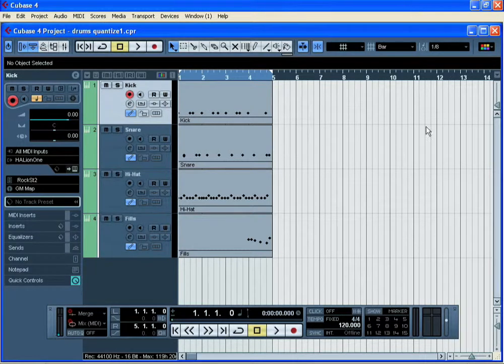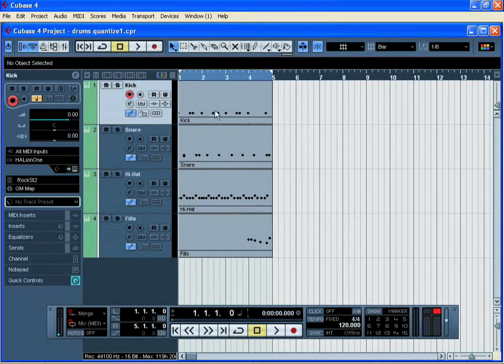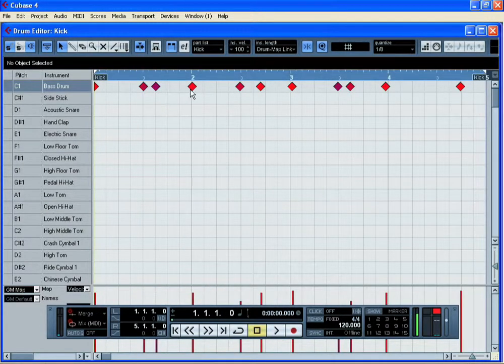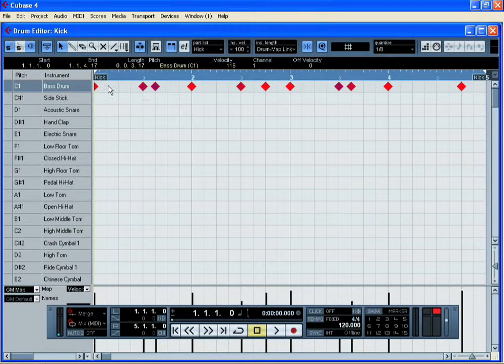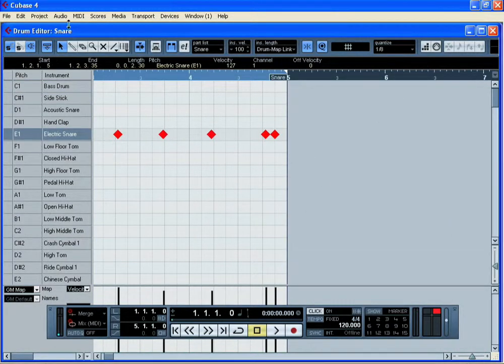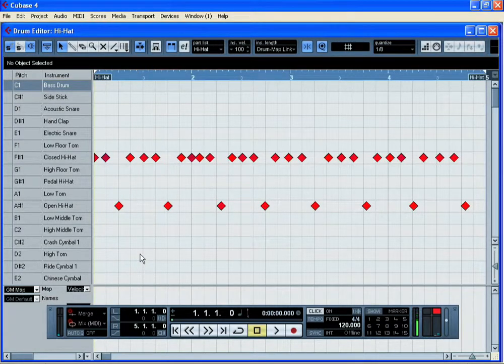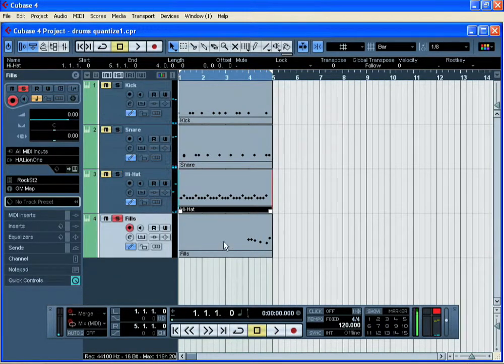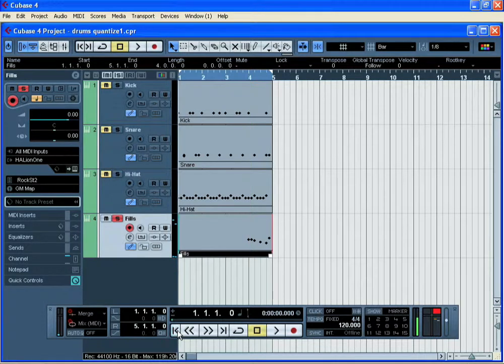tutorial 12 Using Quantise